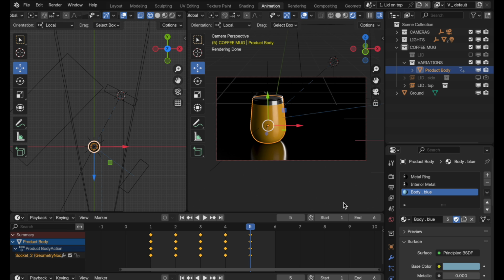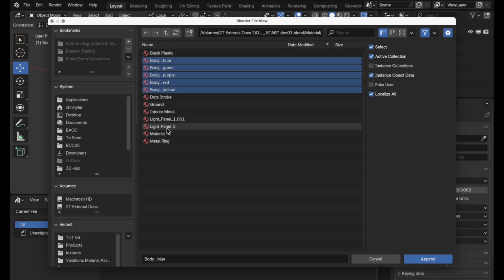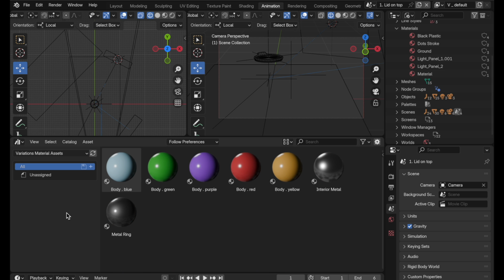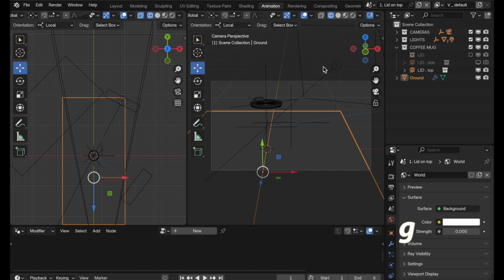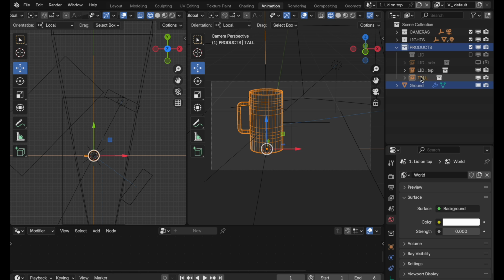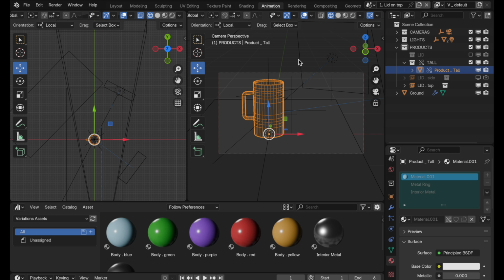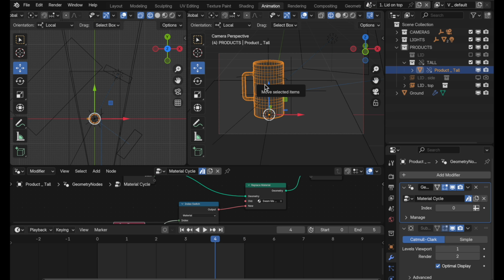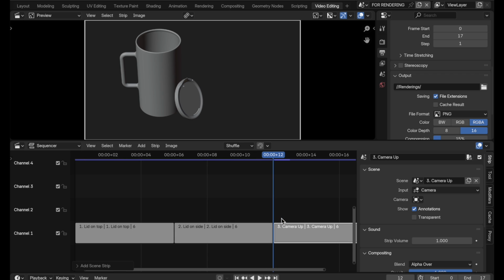Library overrides, assets and linked objects, part 3.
This is part 3 of the series on creating product variations in Blender. We use assets, geometry nodes, library overrides, externally linked objects and Scenes.

00:00 Introduction
01:05 Saving and reusing items as assets
06:13 Using Fake Users
07:21 Linking external resources to geometry nodes
10:21 Preparing external geometry for linking
11:16 Applying materials, Data vs Object (IMPORTANT!)
13:58 Using Library Overrides
14:40 Editing externally linked object and materials
17:34 Using the 'Scene Time' geometry node
19:50 Transferring objects to other scenes